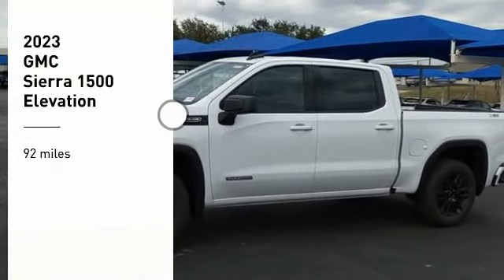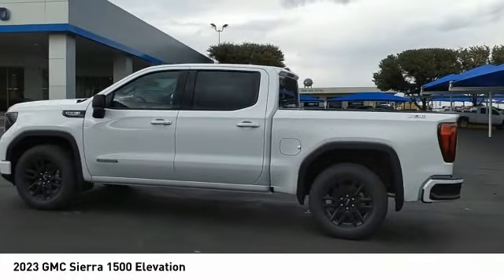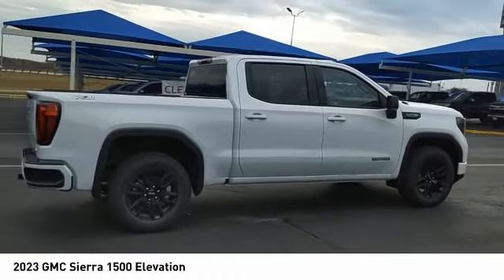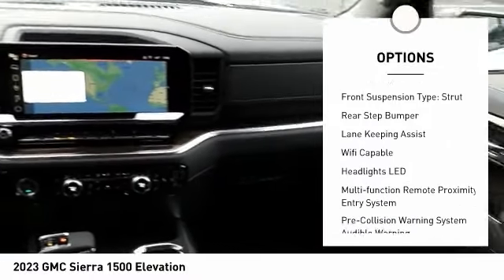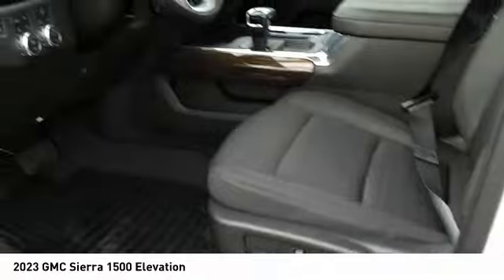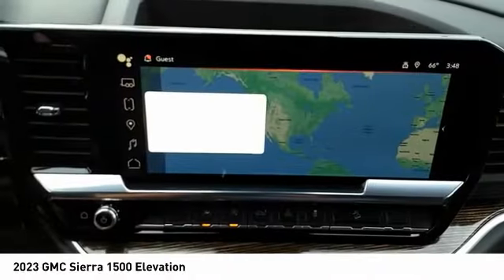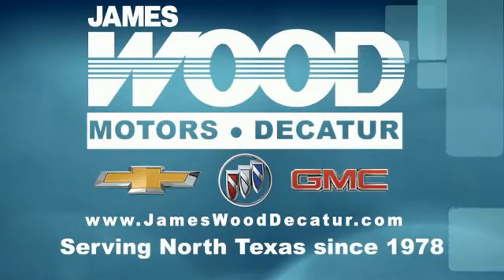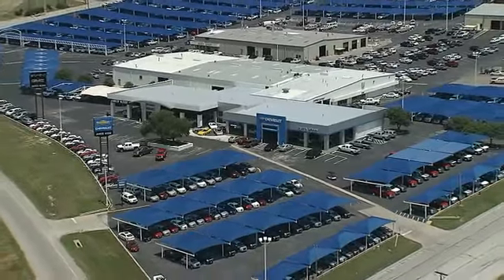2023 GMC Sierra 1500 Decatur TX 130465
2023 GMC Sierra 1500 Elevation

2111 US HWY 287 South